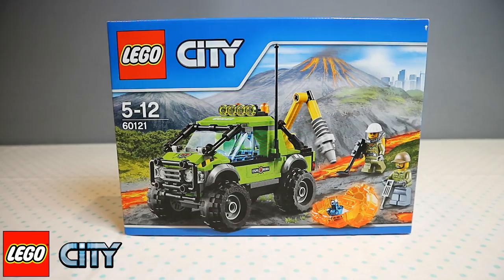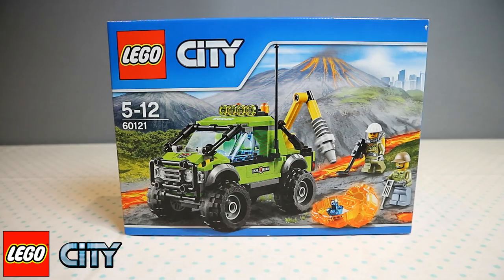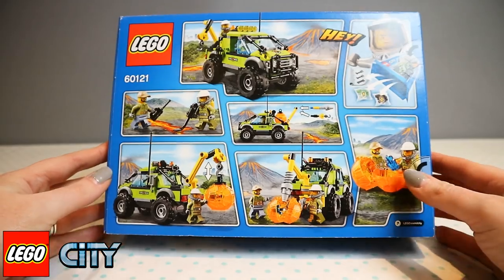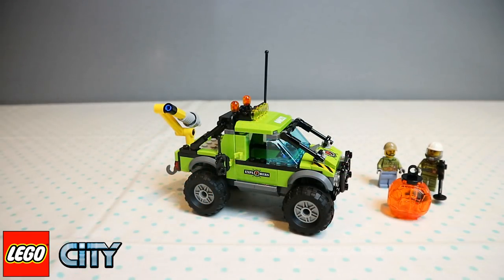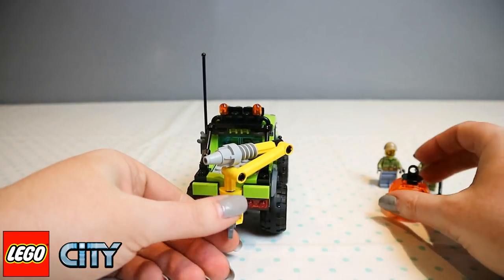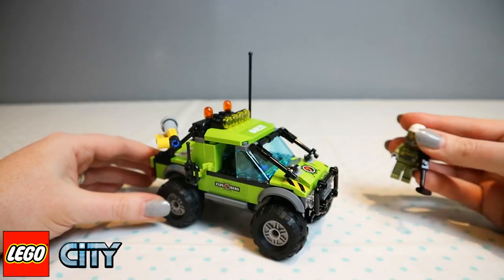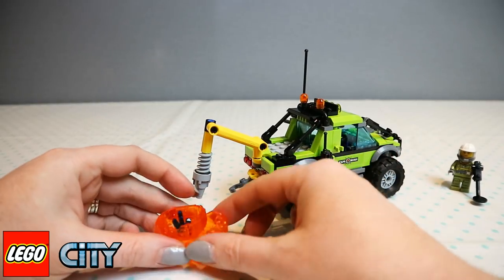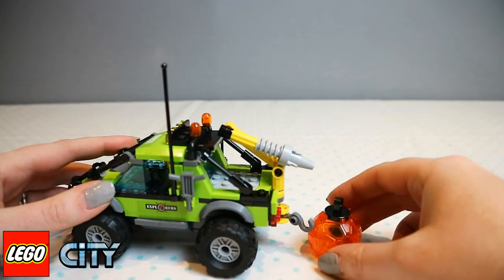LEGO CITY VOLCANO EXPLORATION TRUCK | Little Kelly & Friends ToysReview for Kids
Get behind the wheel of the tough exploration truck and head to the volcano site!

Move the boulder around then crack it open with the drill. Look, there's a crystal element inside!

Lift it onto the back of the truck and take it back to the lab so you can study it.

Pixie x